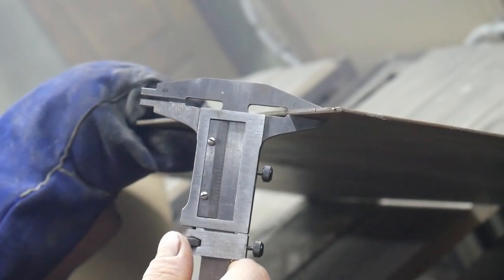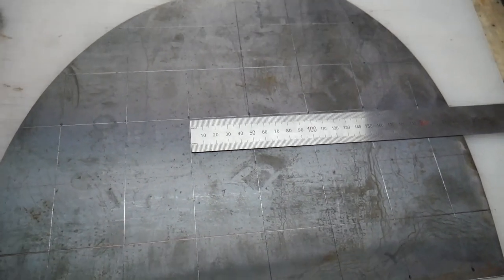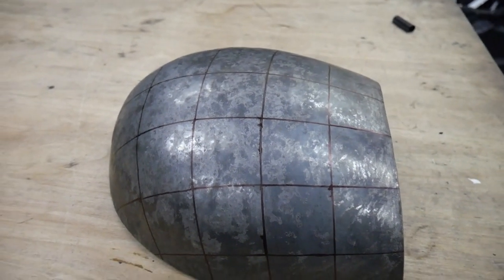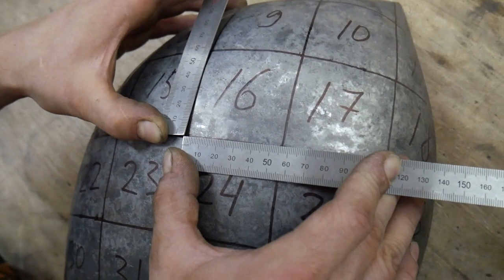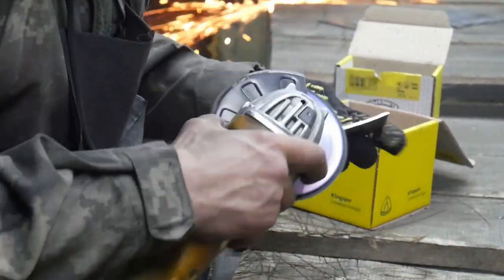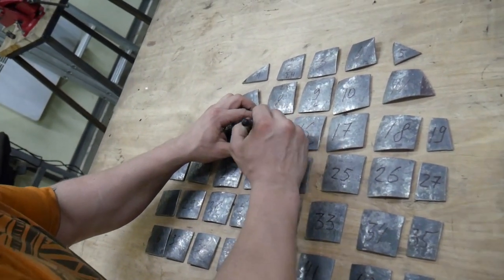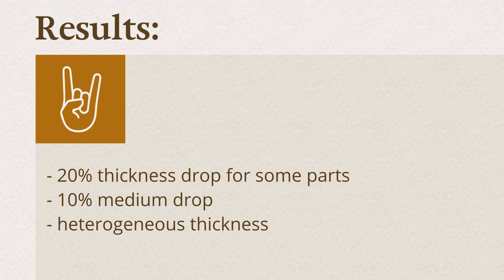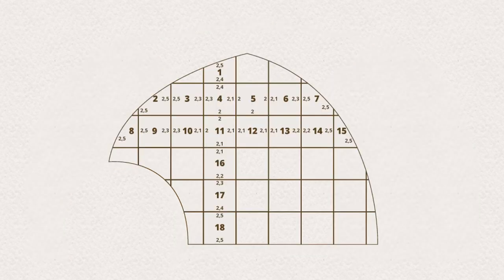How Thick is Your Helmet?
When buying a helmet, many people expect it to be as thick as the steel plate it is made of. But it will not be. We have done a test and made a short video to demonstrate a process of making a helmet, which was then cut to pieces. The separate pieces were then measured and we are happy to share the results of our study with you.

Credits